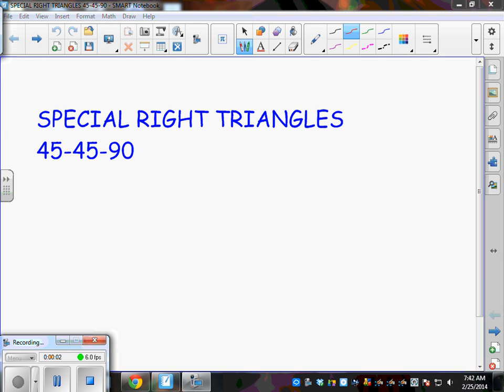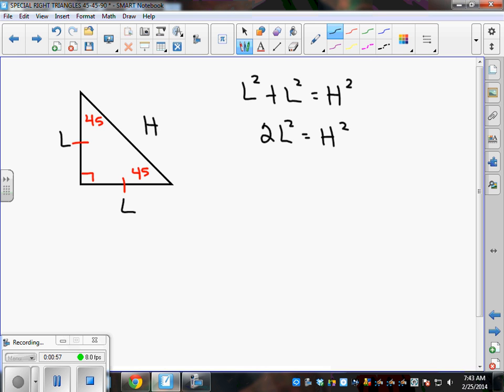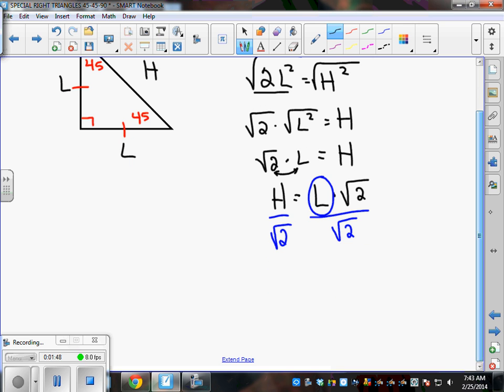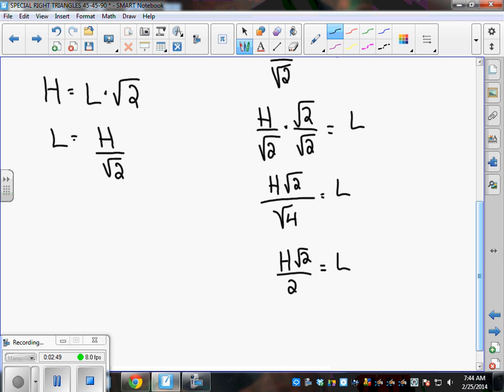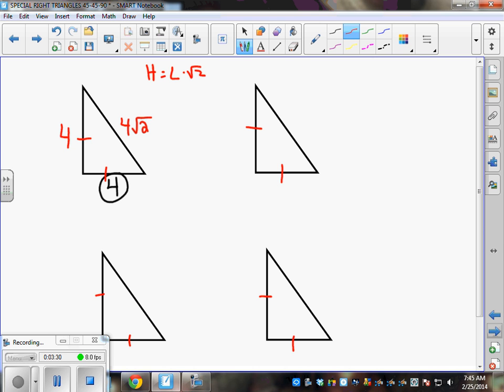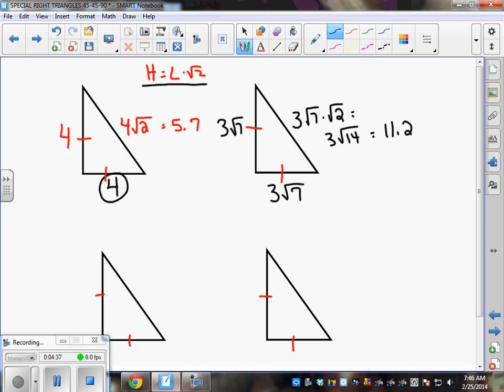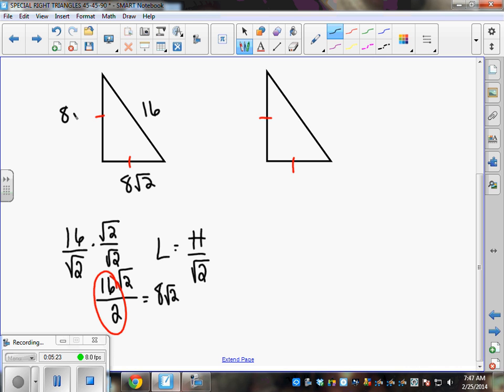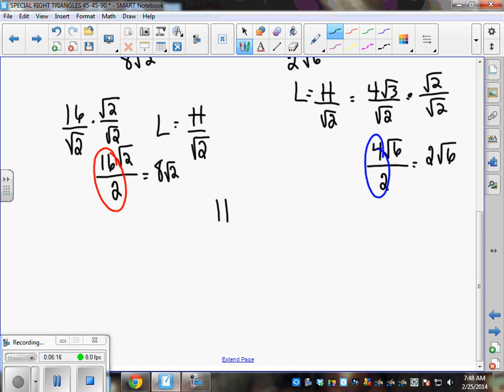45 45 90 TRIANGLES